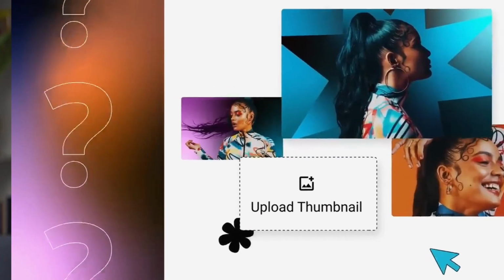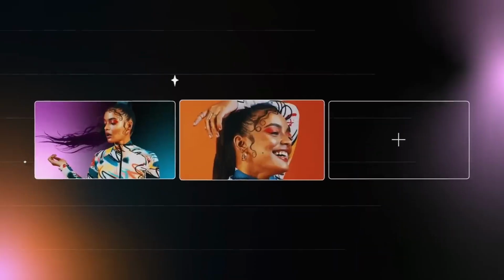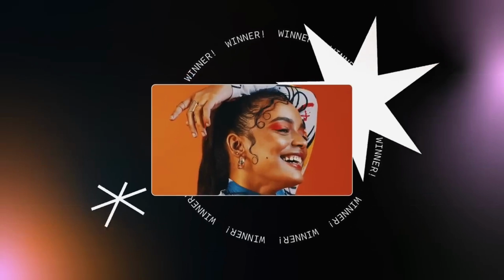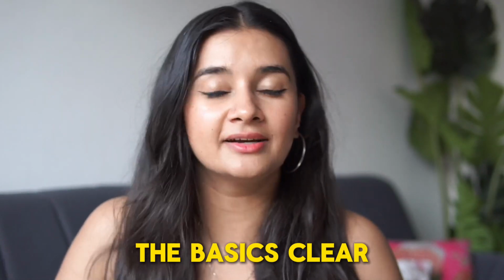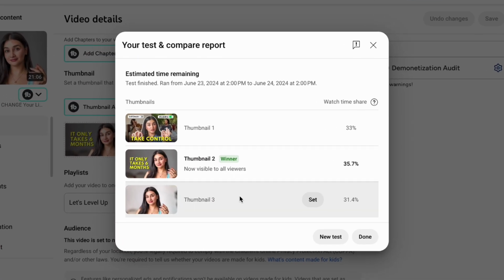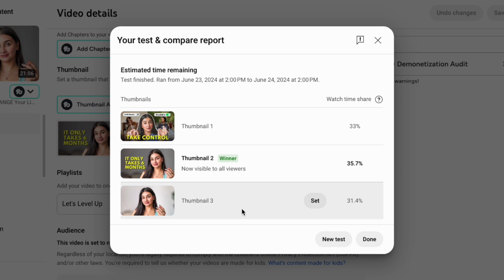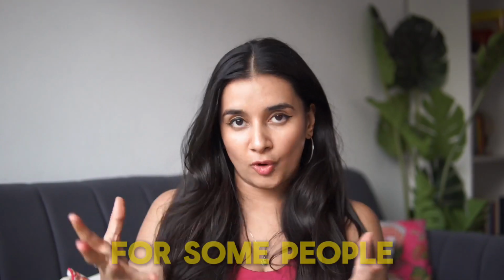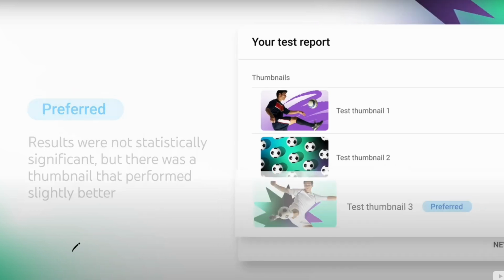10x Your Views With AI & YouTube's Test & Compare Feature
Get ready to level up your channel and dominate the YouTube algorithm with the help of AI & YouTube's test & compare feature. 📈

In this video, I'll dive deep into the world of thumbnails - the often-overlooked secret weapon for YouTube success. I will also streamline your thumbnail game and help you scale faster than ever before.

Welcome to the official Simplified Video channel. Here, you'll find:

✅ AI tutorials
✅ Epic video ideas
✅ Advice to Grow Your Channel Using AI
✅ Strategies To Make Money With Video
✅ All things Simplified

Simplified is your ULTIMATE all in one AI-tool which allows freelancers, creators, and entrepreneurs to collaborate, scale, and grow their content — effortlessly and efficiently.